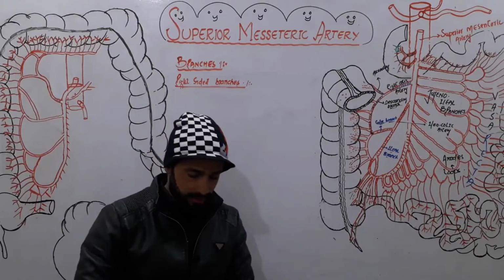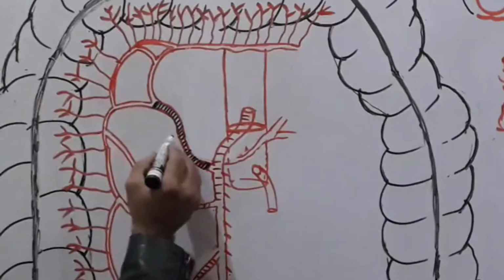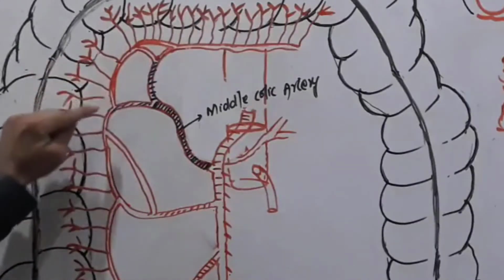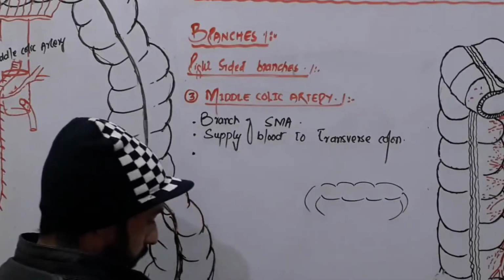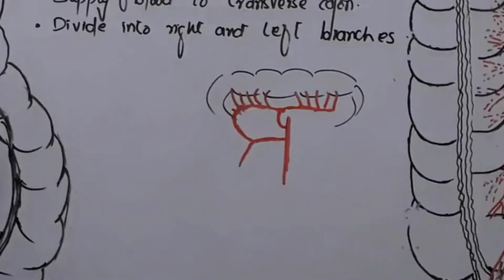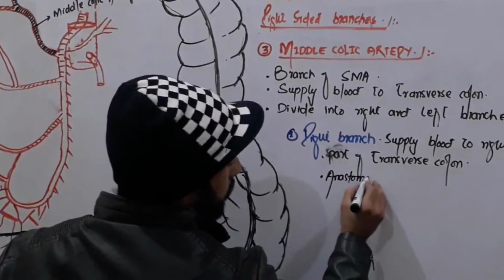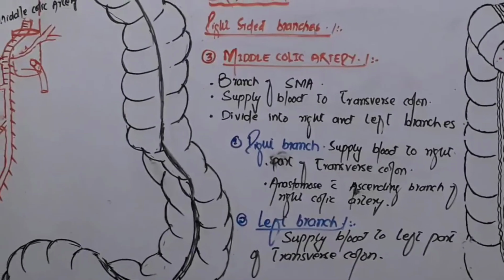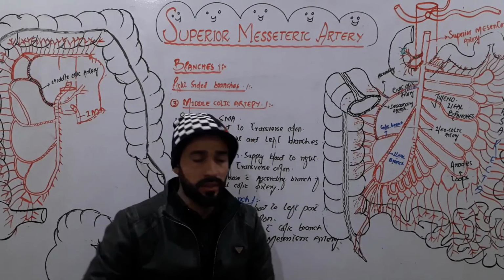50. Middle colic artery | superior mesenteric artery | branches | blood supply of intestines